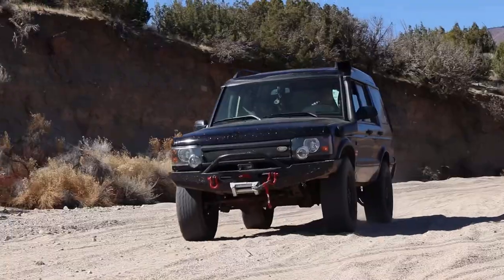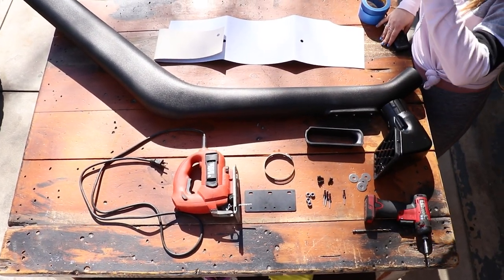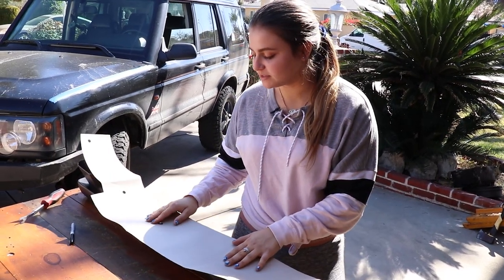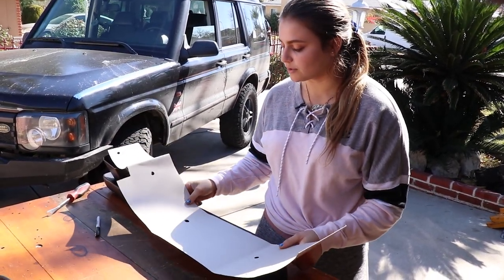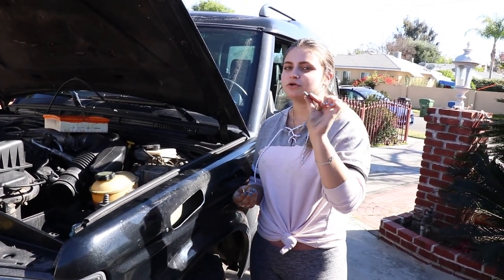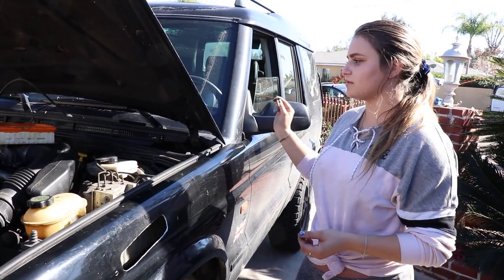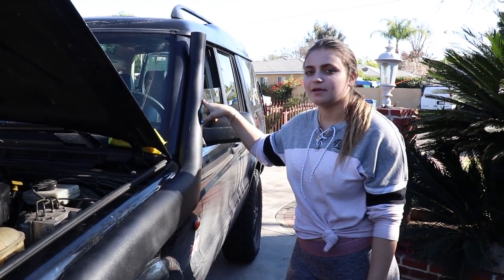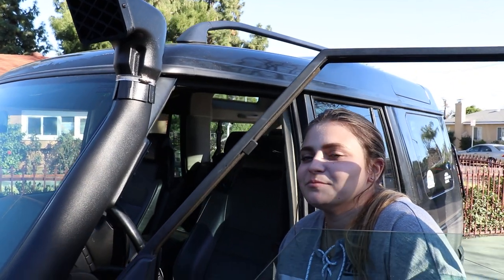Every Overland Rig Needs a Snorkel (Discovery 2 Install)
Hey Overlanding World, in this video we completed a long awaited project of installing a snorkel on Larry! The snorkel we purchased was from Amazon and is linked below. The snorkel comes with no instructions, which made it all the more fun to install. Hope you all enjoy and we will see you in our next video. Happy Swimming!